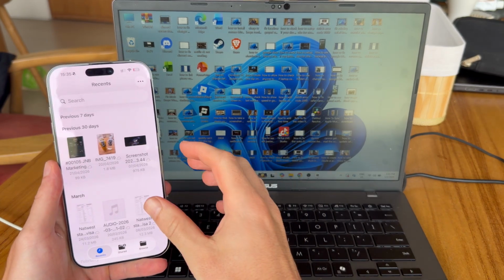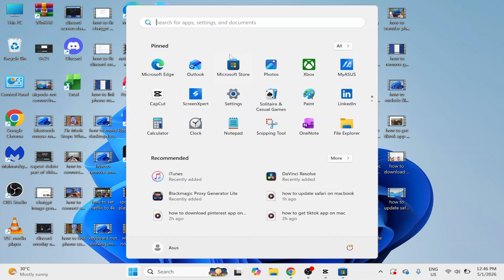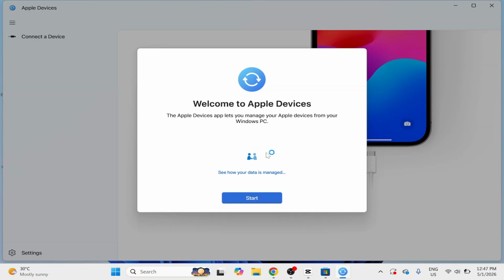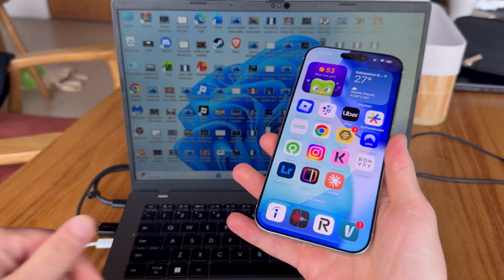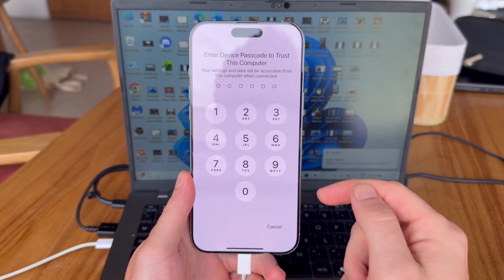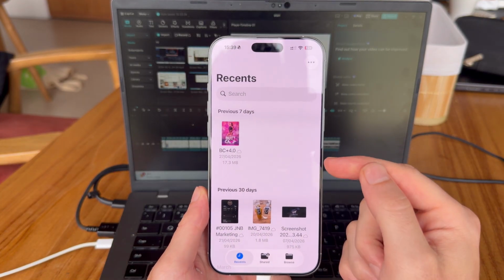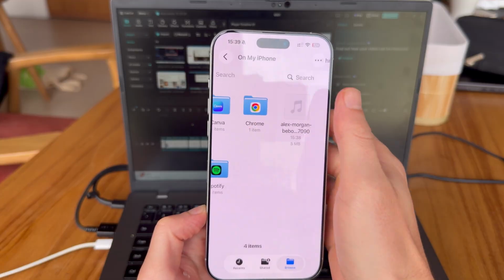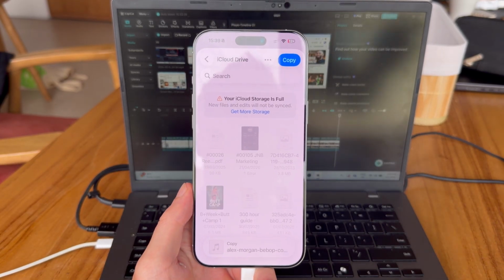How To Move Files From Windows To iPhone (Quick Guide)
Learn how to move files from a Windows PC to an iPhone. This guide explains how to use iTunes and third-party apps to transfer files. Great for sharing documents, photos, and media between devices.